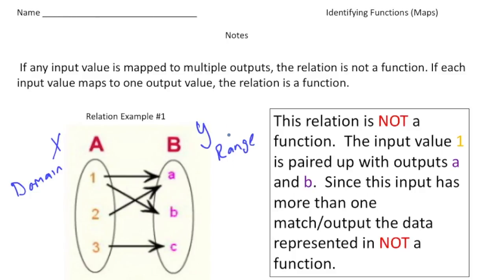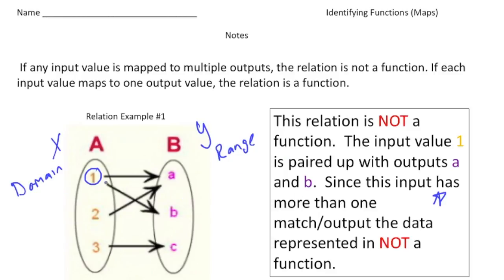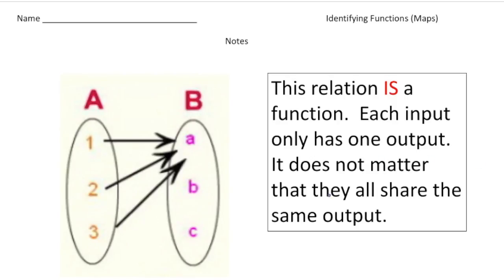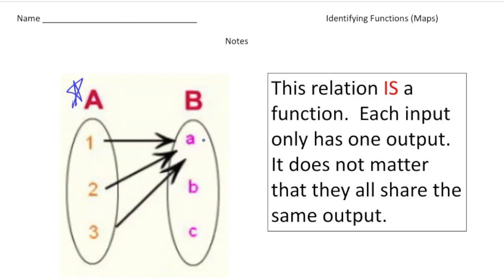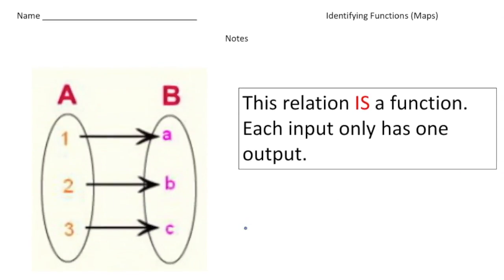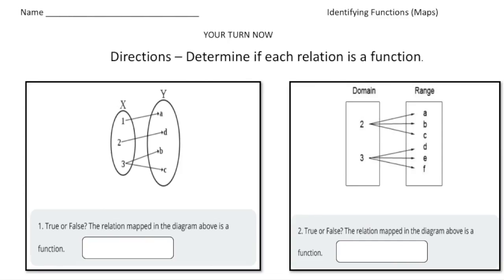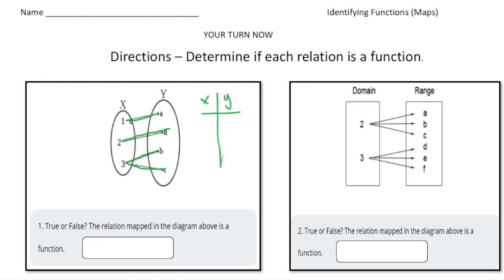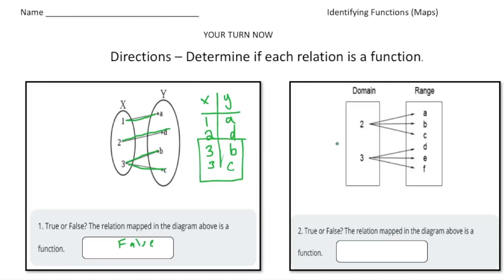Identifying Functions (Maps)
This video is about Identifying Functions (Maps)